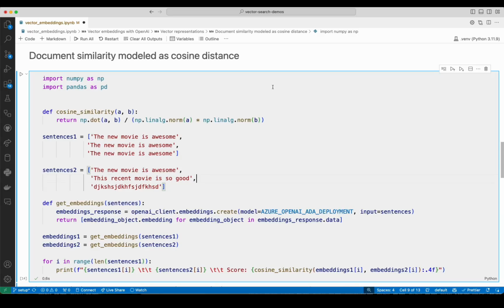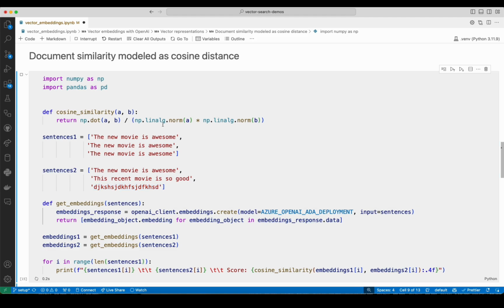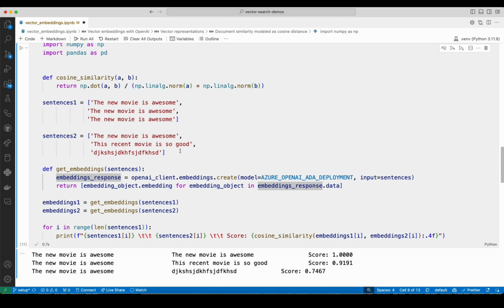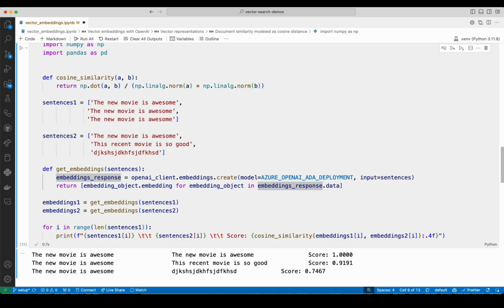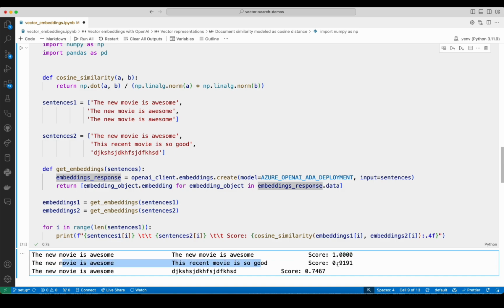Screencap: OpenAI Vector Embeddings Notebook: Measuring Similarity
This demo is part of a larger presentation, I'm uploading it in case it's helpful for anyone.